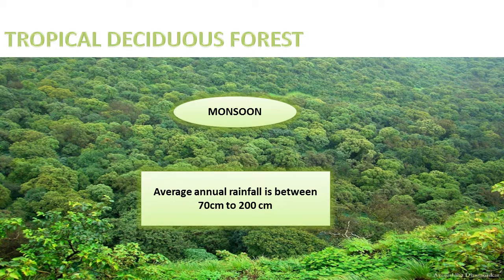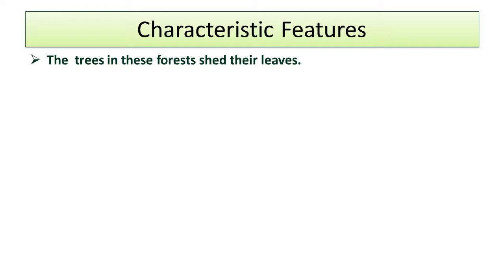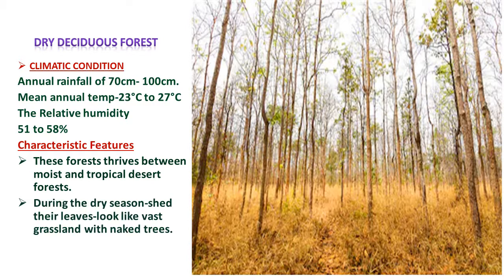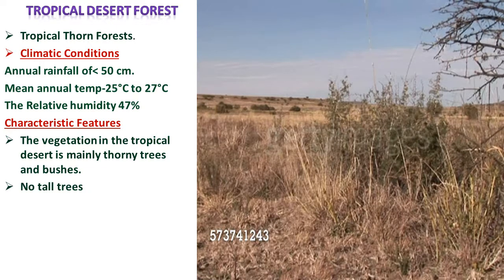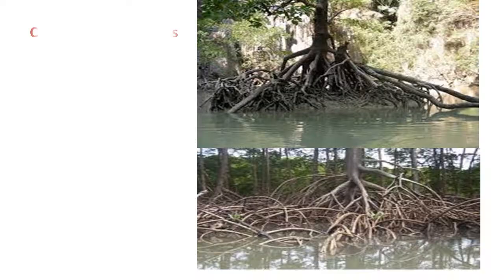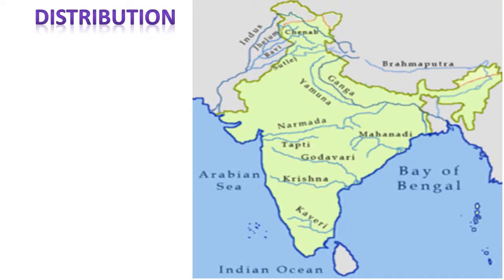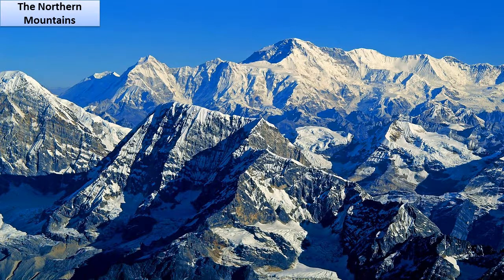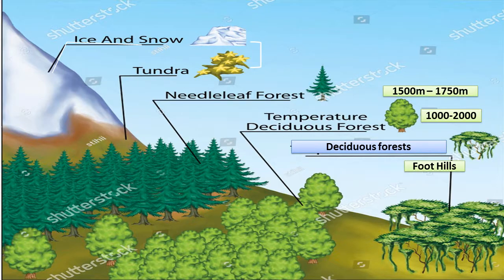ICSE CLASS 10 GEOGRAPHY- NATURAL VEGETATION